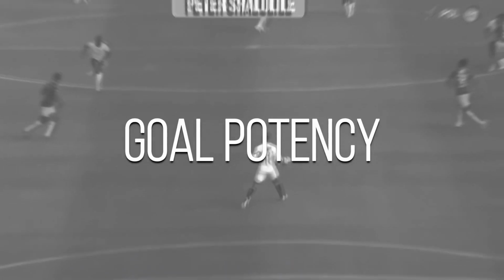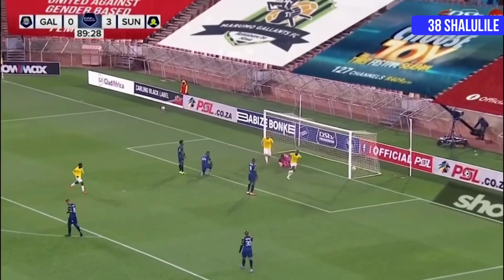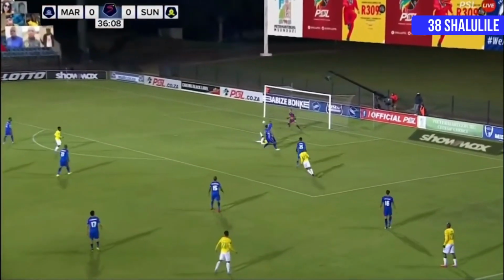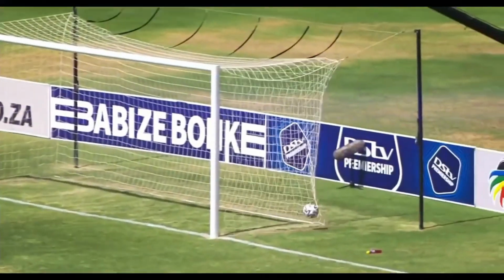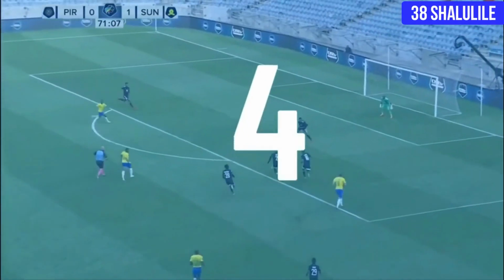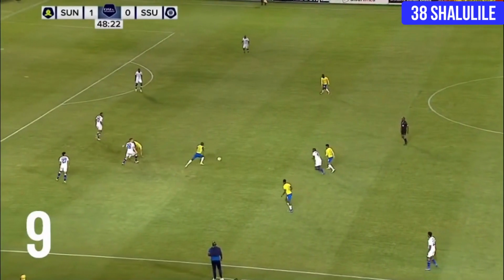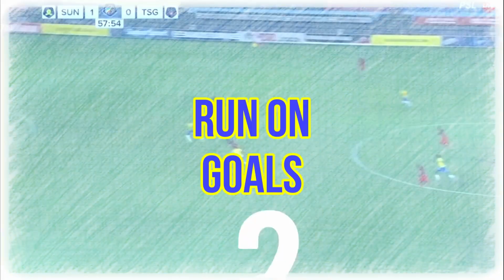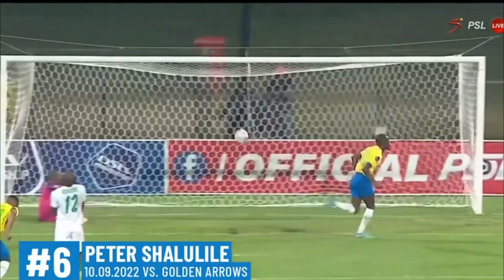Peter Shalulile | Sundowns Striker Good enough for the EPL ?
In-depth tactical analysis of the Namibian  forward Peter Shalulile. The DSTV top gun has had a phenomenal past four seasons in the DSTV premiership.Today we take a look at why he currently leads the Sundowns attack, We ask what are his key technical strengths attributes and more critically,  just how good is he?

0:00 Introduction (Long Balls)
0:15 Goal Threat
2:17 Scoring Technique
2:52 Dribbling & Assists
3:50 Ball Control | Match Fitness
5:15 Arial Threat
5:55 Link-Up-Play
6:38 Penalties
7:19 Player Summary